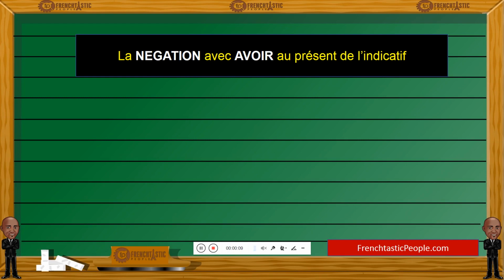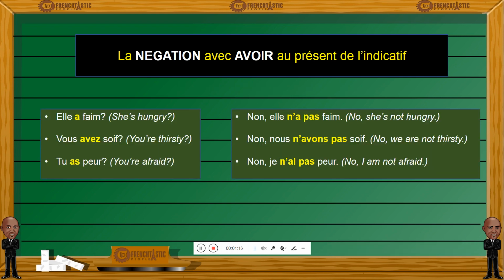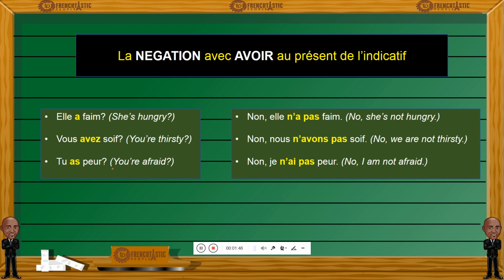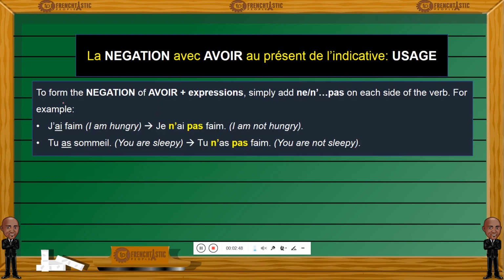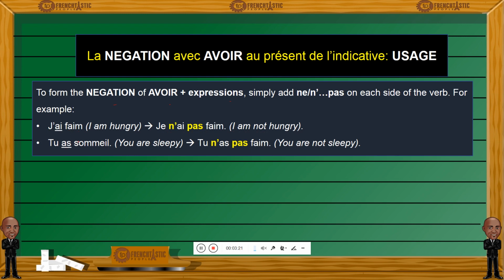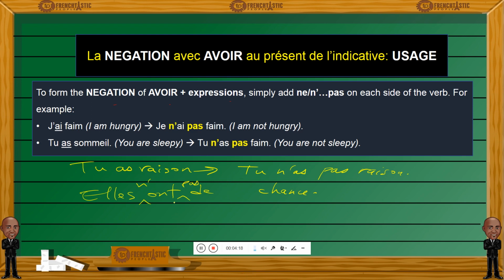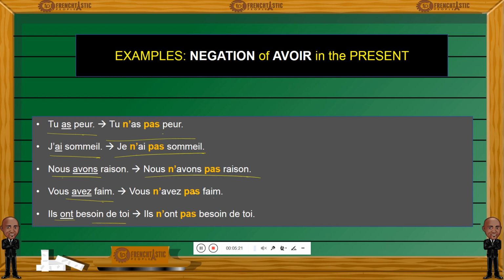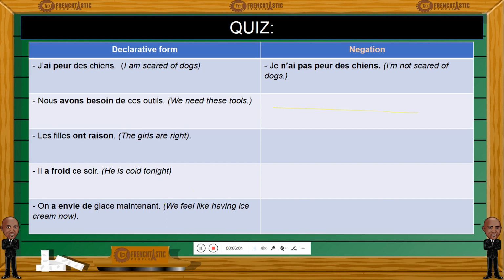[CH19-L3] AVOIR in the present (negative form)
and sign up for a full free French grammar course.